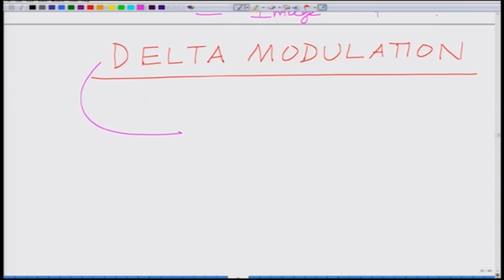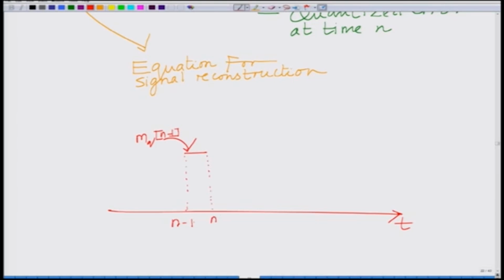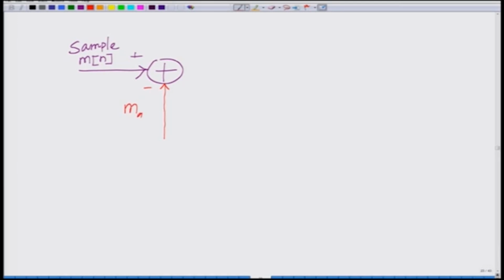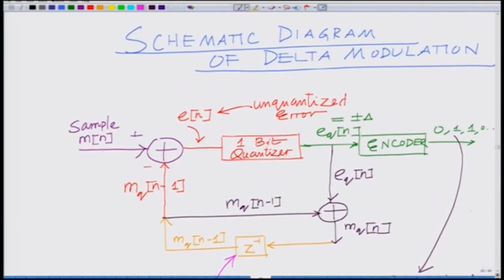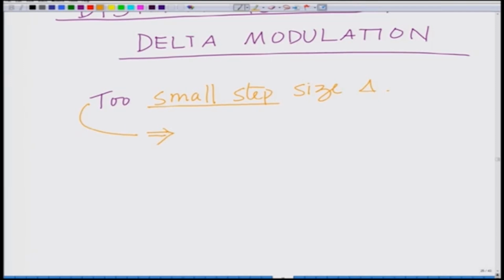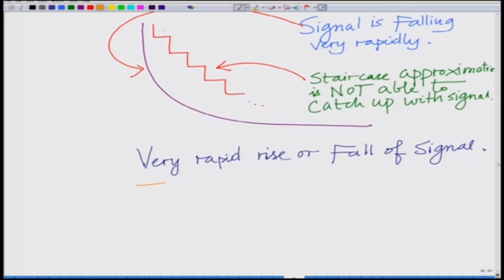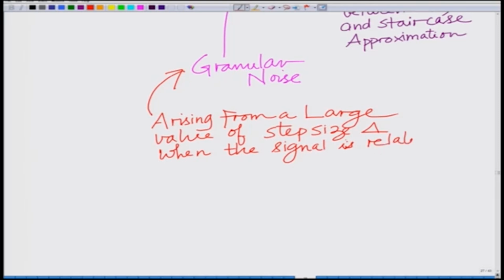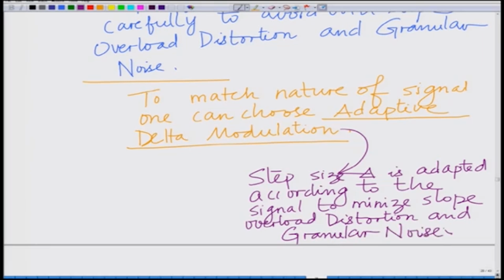Signal Reconstruction in Delta Modulation, Schematic Diagrams, Slope...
Title: Signal Reconstruction in Delta Modulation, Schematic Diagrams, Slope Overload Distortion and Granular Noise